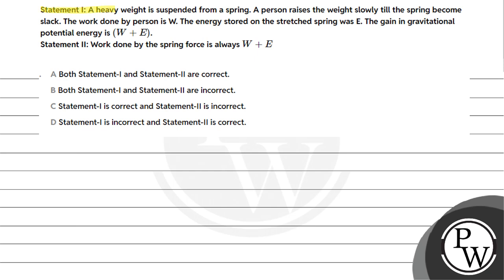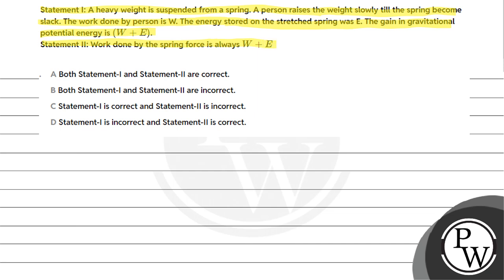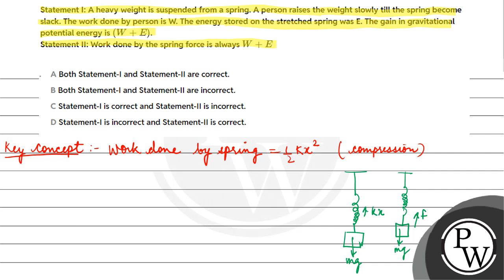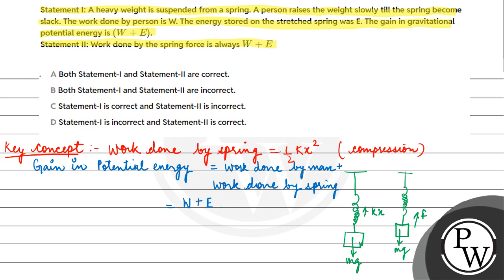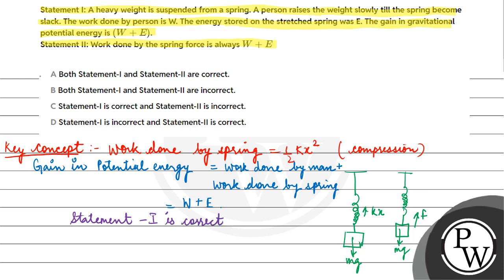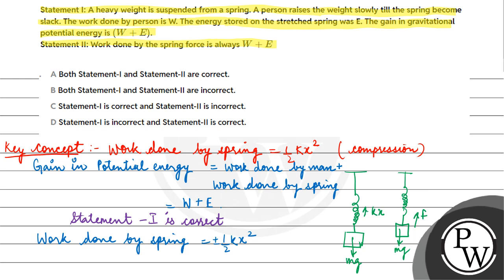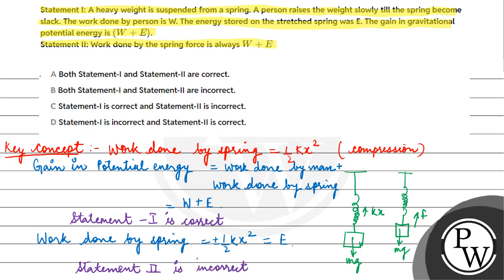Statement I: A heavy weight is suspended from a spring. A person raises the weight slowly till t....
Statement I: A heavy weight is suspended from a spring. A person raises the weight slowly till the spring become slack. The work done by person is W. The energy stored on the stretched spring was E. The gain in gravitational potential energy is (W + E).
Statement II: Work done by the spring force is always 📲PW App